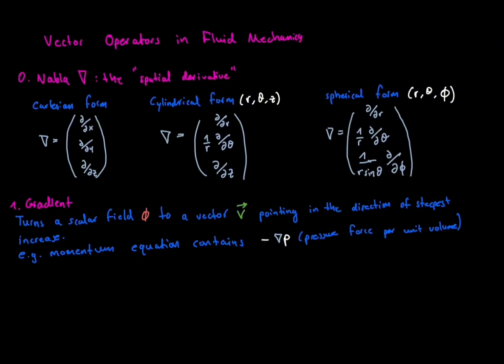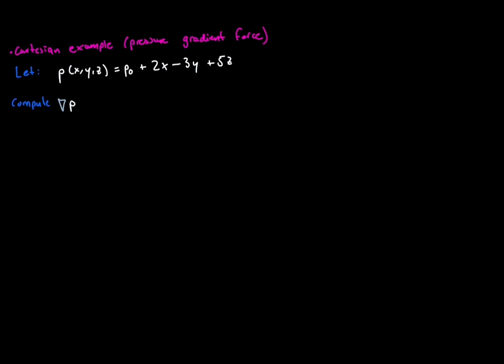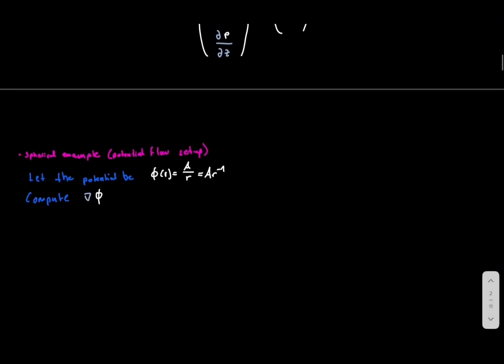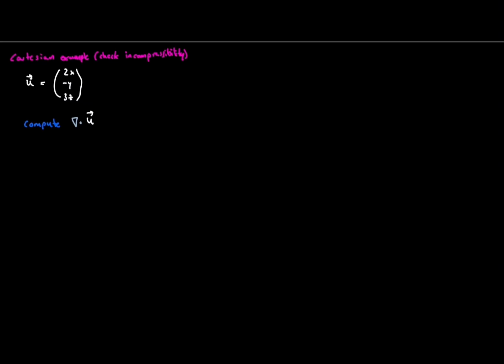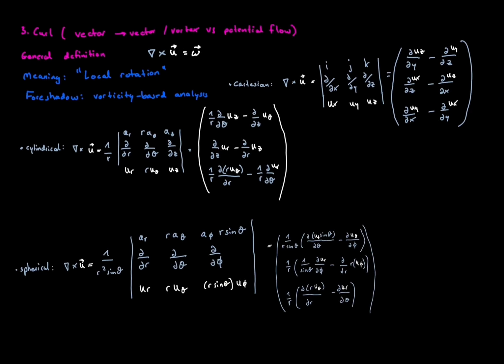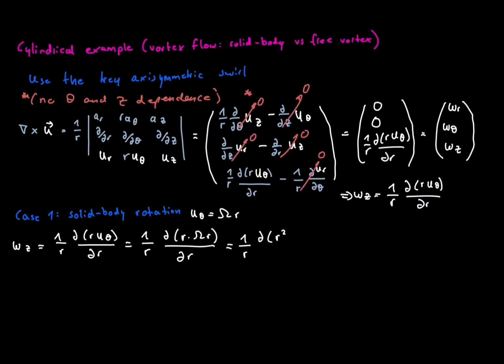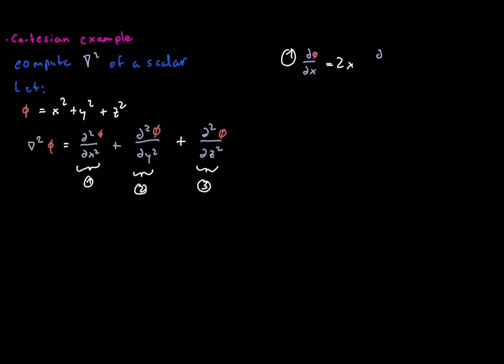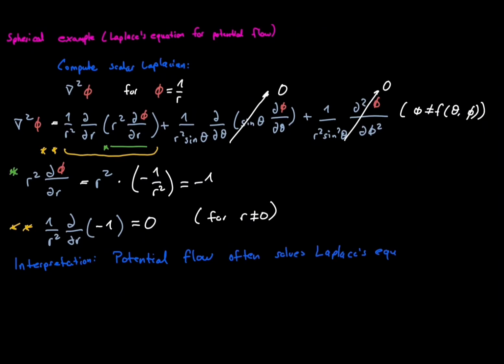Vector Operators in Fluid Mechanics | Advanced Fluid Dynamics Series, Part 2 | FIT Dept of Mech Eng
In this episode, Prof. Gearfruit Orange from the F.I.T. Department of Mechanical Engineering builds the mathematical foundation of advanced fluid mechanics. Before tackling creeping flow, vortex motion, and potential flow, we must master the core differential operators that govern the physics: gradient, divergence, curl, and the Laplacian.

Working systematically in Cartesian, cylindrical, and spherical coordinates, we compute each operator step-by-step and interpret the physical meaning. You’ll see how:

The gradient represents pressure forces and potential-driven velocity fields

The divergence detects incompressibility and source behavior

The curl (vorticity) measures local rotation in rigid-body motion and vortices

The Laplacian leads directly to Laplace’s equation in potential flow

The coordinate system may change  but the physics does not. By mastering these operators across geometries, you’ll gain the clarity needed to derive the continuity and momentum equations and apply them confidently to advanced flow problems.